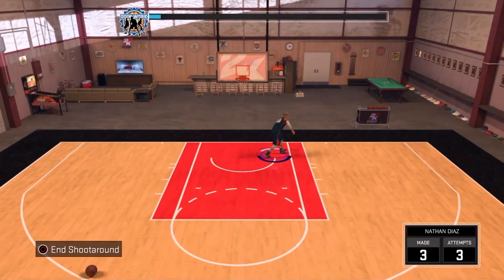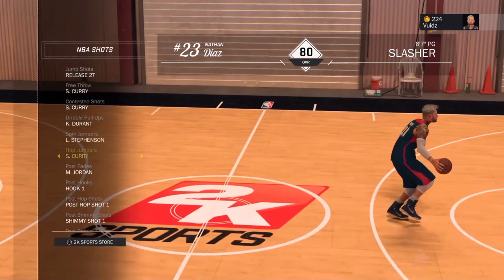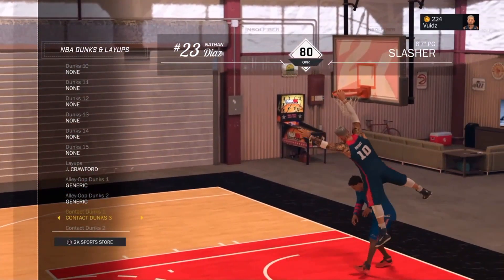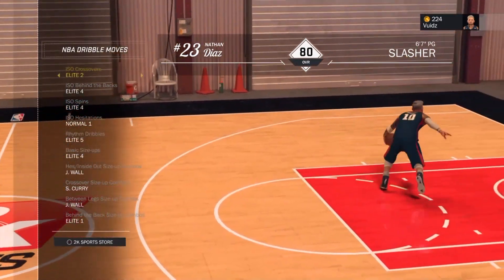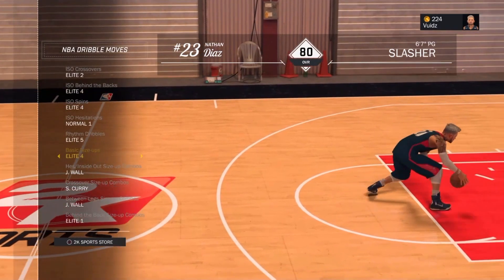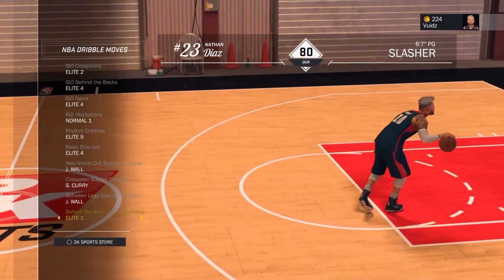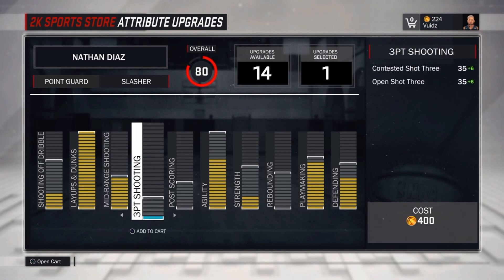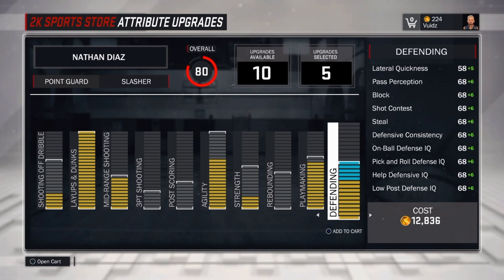BEST SIGNATURE STYLES FOR SLASHERS! ATTRIBUTE UPDATE #1 | THANKS FOR 2K! | NBA 2K17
Dmoney037, Prettyboyryan, Devthafinnesser, imdavisss, yrndj, imjaysteez, zooted, zootedbruh lilroc1317, abtheballer, nolimitshawn (Practically all the members in most wanted lol) Kellhitemup95, kellhitemup, prettyboyfredo, dopeswagg, dopeswagg24, shoot everyone, shooteveryone, J Money Johnson (funny asf), MassiveHD and Peter mcconville (If they get a PS4).

My Favorite Non-2K Youtubers are:

Berleezy, BlastphamousHD TV, BHD, All Def Digital, Neebs Gaming, Scarce, Swoozie, Vanoss, VanossGaming, FouseyTube, Christian Guzman, Faze Rain, Faze Adapt, Faze Apex and Ziovo.